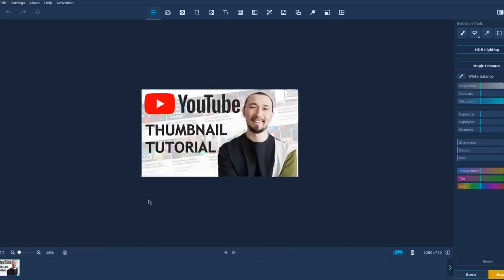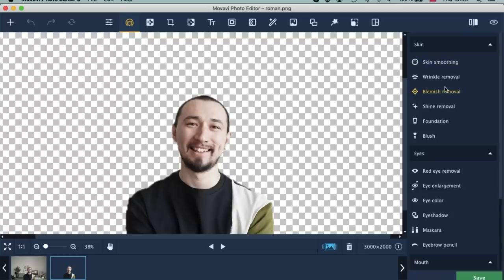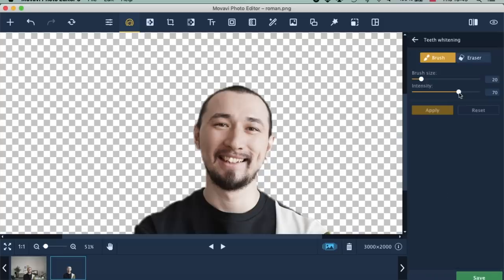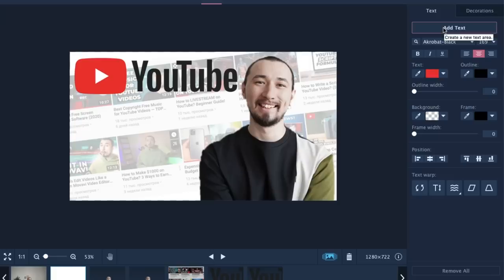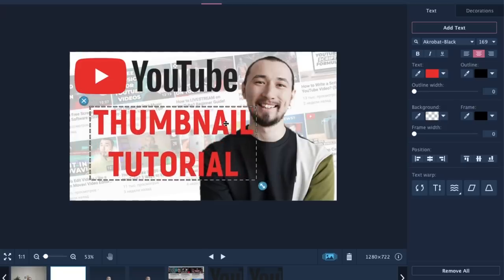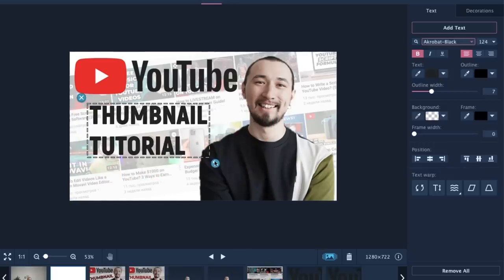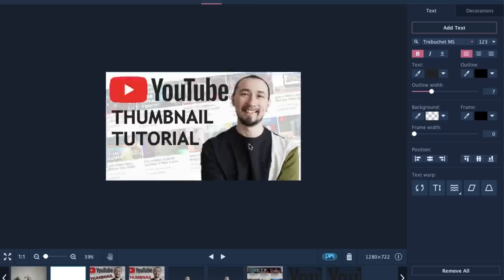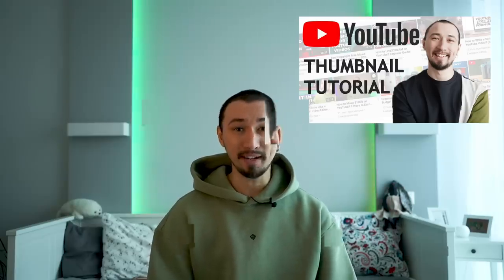How to Make a Thumbnail for YouTube Videos - Tutorial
YouTube custom thumbnail tutorial stepping through exactly how to make a thumbnail for YouTube Videos.